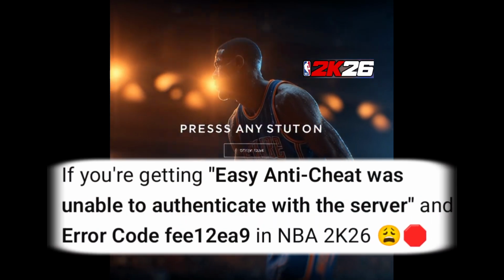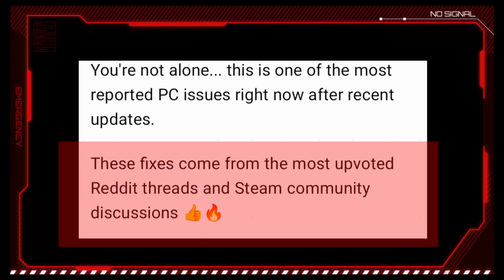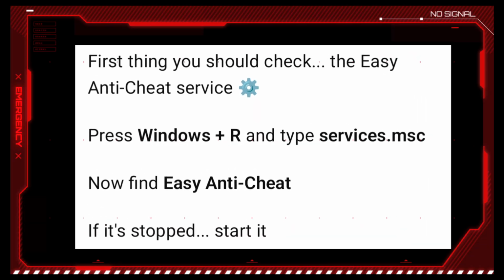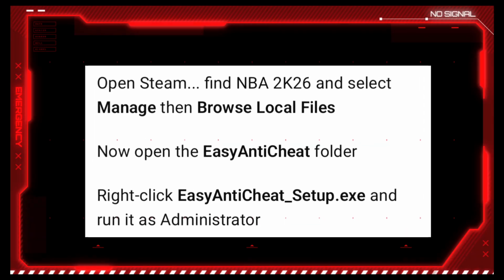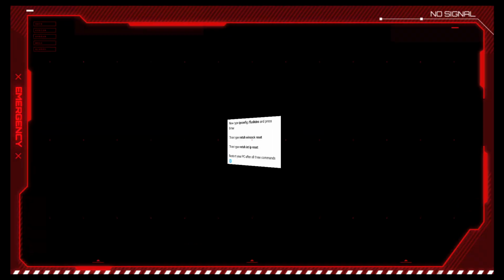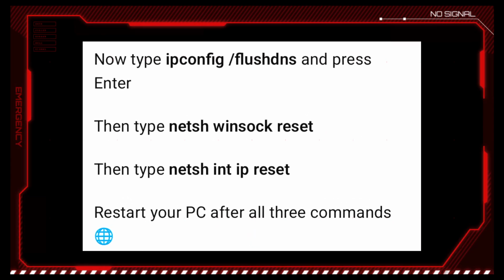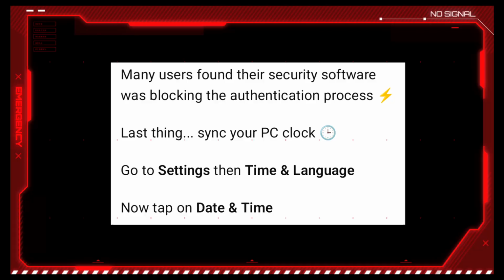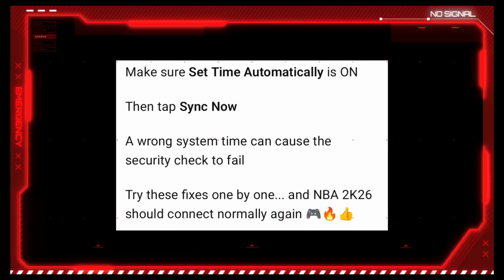NBA 2K26 Error code: fee12ea9 WARNING Easy Anti-Cheat was unable to authenticate with the server FIX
NBA 2K26 error code fee12ea9, NBA 2K26 easy anti-cheat unable to authenticate, 2K26 fee12ea9 fix steam, how to fix NBA 2K26 error fee12ea9, NBA 2K26 PC connection error.